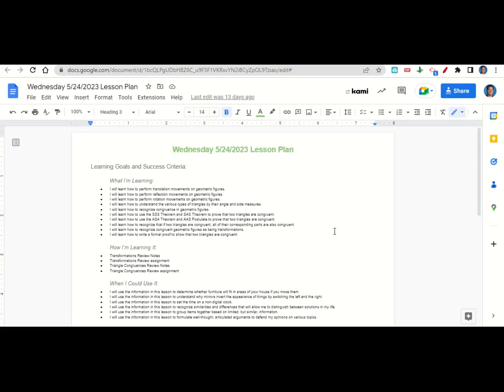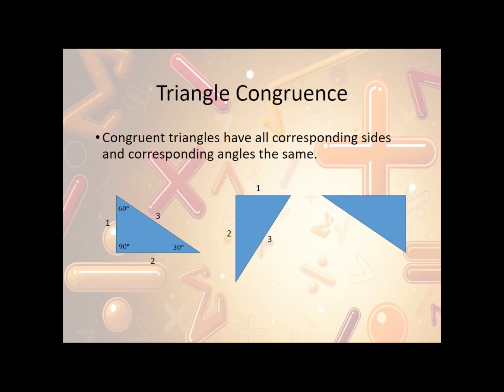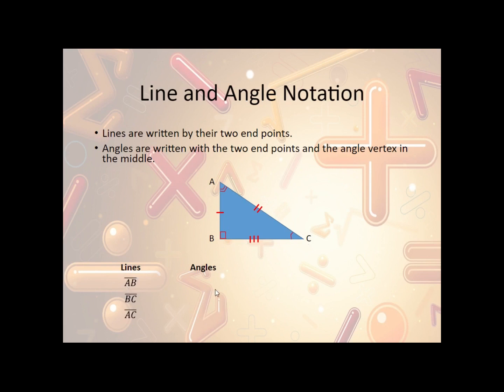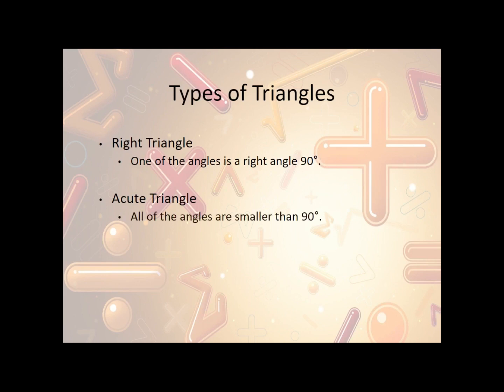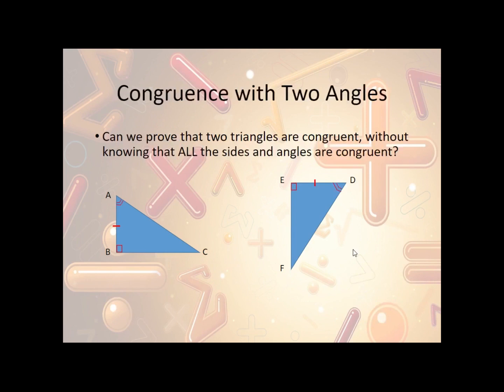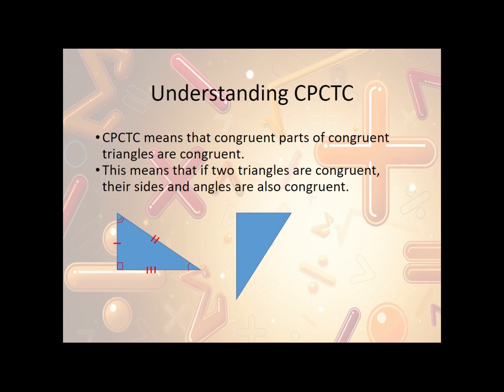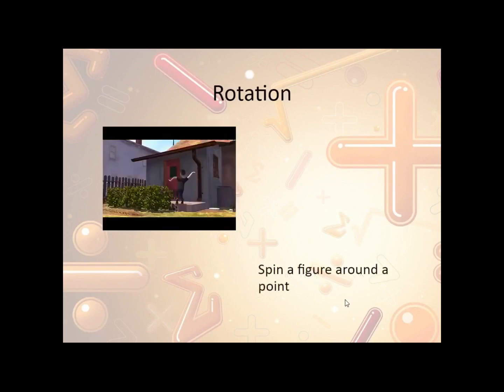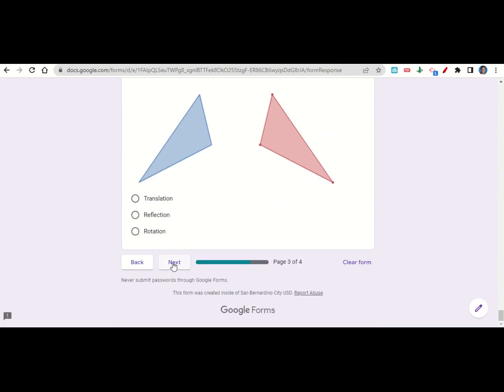5/24/2023 Triangle Congruences Review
0:00 Agenda and Learning Goals
2:06 Triangle Congruences Review Notes
22:59 Triangle Congruences Review

Instructions:
* Review the Triangle Congruences Review Notes in Google Slides.
* Complete the Triangle Congruences Review assignment on Google Forms.

What I’m Learning:
* I will learn how to understand the various types of triangles by their angle and side measures.
* I will learn how to recognize congruence in geometric figures.
* I will learn how to use the SSS Theorem and SAS Theorem to prove that two triangles are congruent.
* I will learn how to use the ASA Theorem and AAS Postulate to prove that two triangles are congruent.
* I will learn how to recognize that if two triangles are congruent, all of their corresponding parts are also congruent.
* I will learn how to recognize congruent geometric figures as being transformations.

How I’m Learning It:
* Triangle Congruences Review Notes
* Triangle Congruences Review assignment

When I Could Use It:
* I will use the information in this lesson to recognize similarities and differences that will allow me to distinguish between solutions in my life.

How Do I Know I Learned It:
* I will prove that I have learned the information in this lesson by receiving a score of 4 on the Triangle Congruences Review assignment.